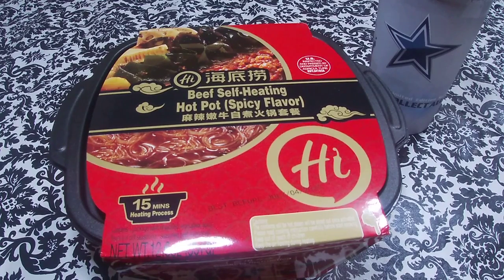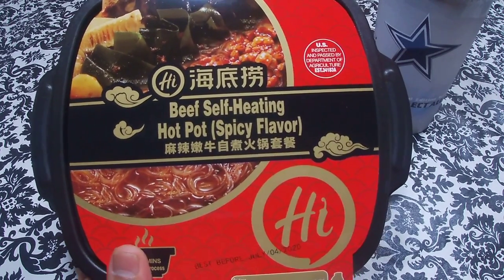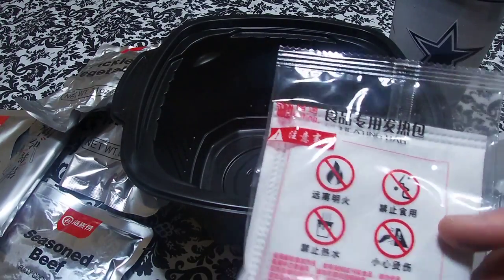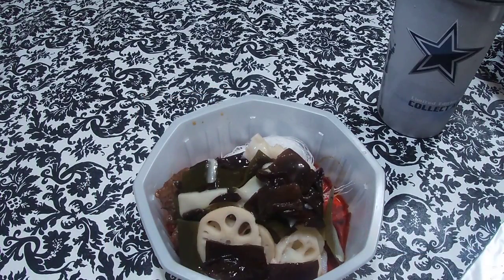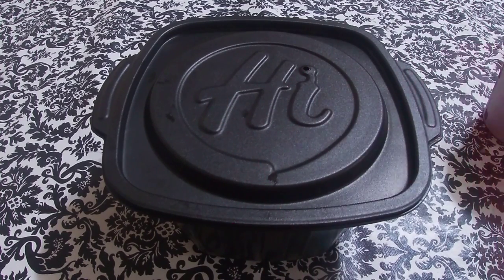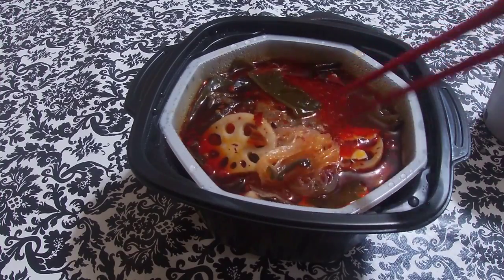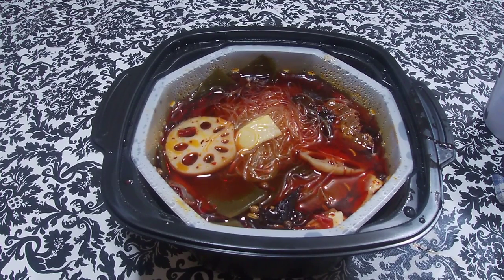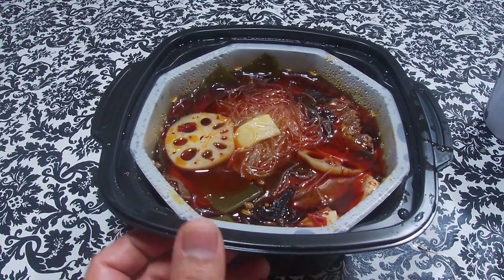Haidilao Self-Heating Hot Pot Honest Review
What Up its ya boy Insanity361 and today is time for an Honest Review...We got Haidilaos's Self-Heating Hot Pot..Lets just see how good this is .I hope you all enjoy and Please feel free to SUBSCRIBE for more reviews THANK YOU

MUSIC

LINKS